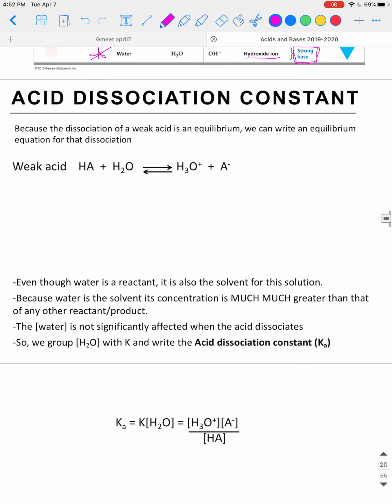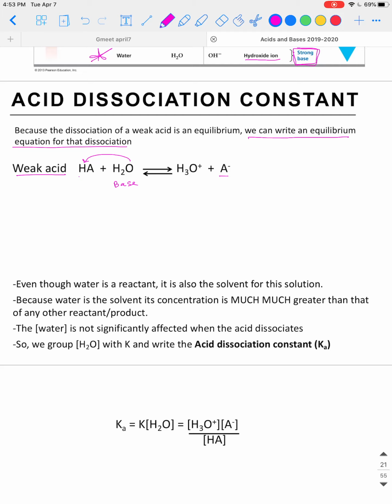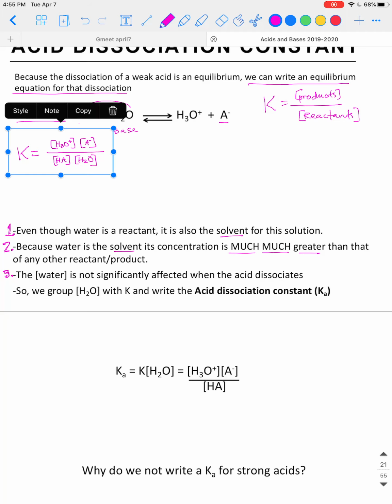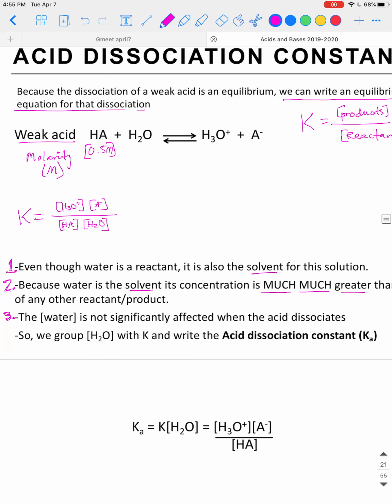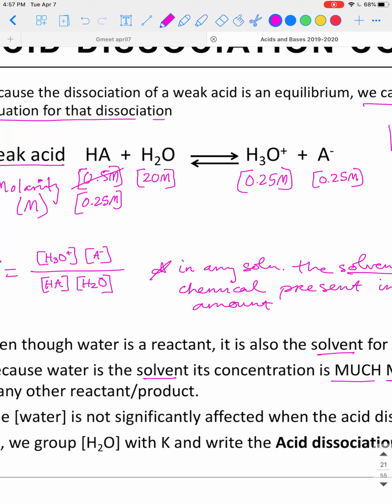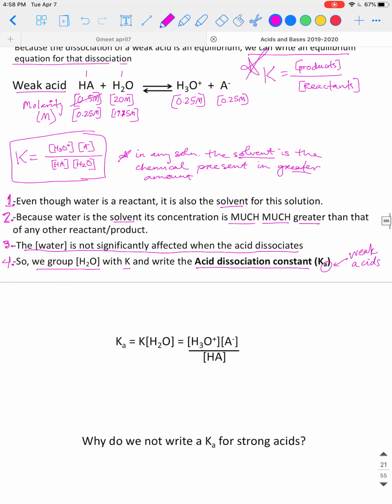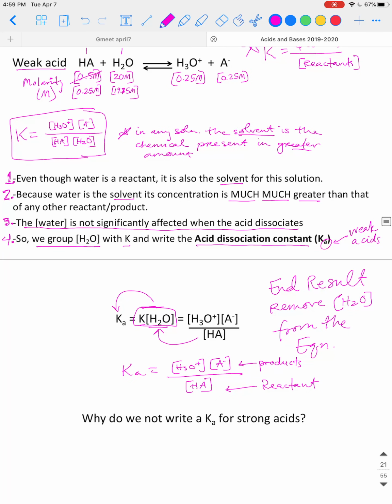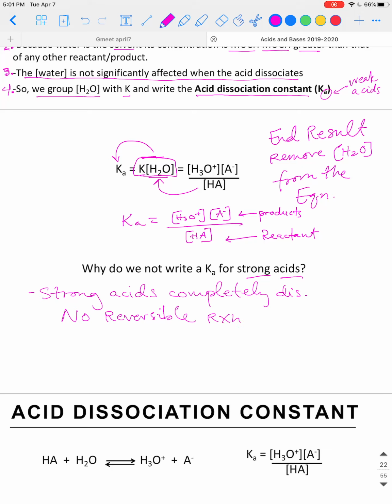Acids and Bases 8